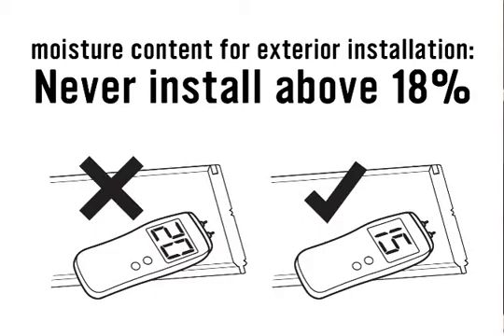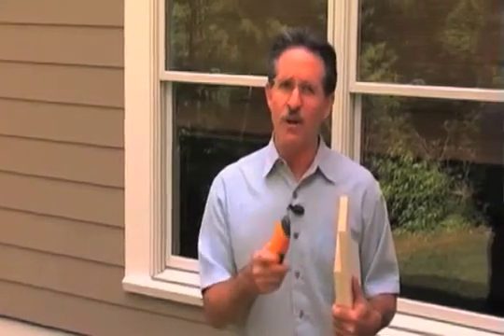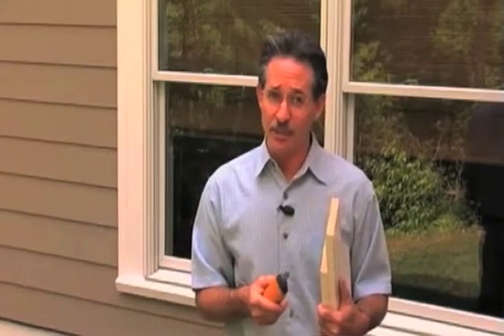09 WindsorONE WOOD MOVEMENT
excerpt:

Every crew needs at least 1 moisture meter. Let your material acclimate to the environment. Make sure material has been stored properly. Never install material on the exterior with a moisture content above 18%. control...